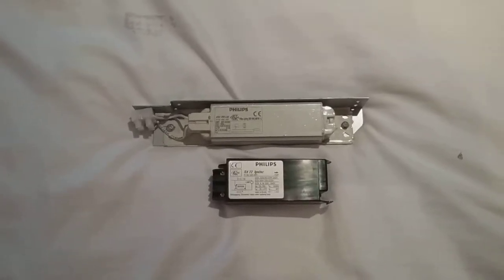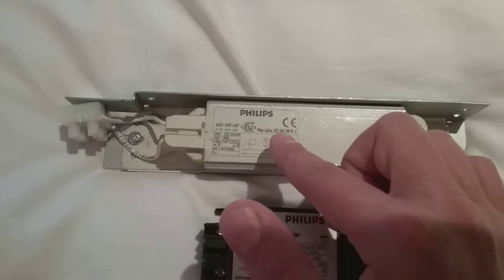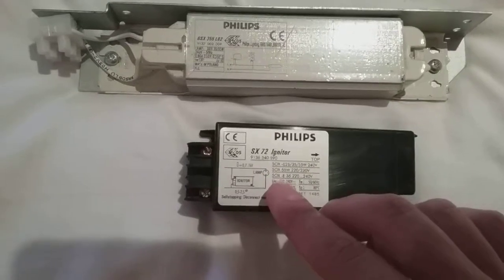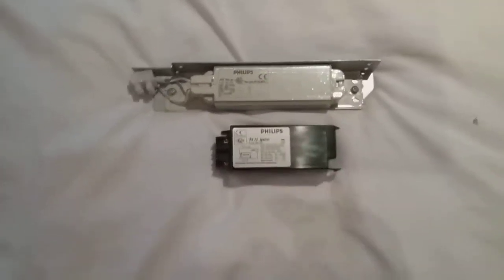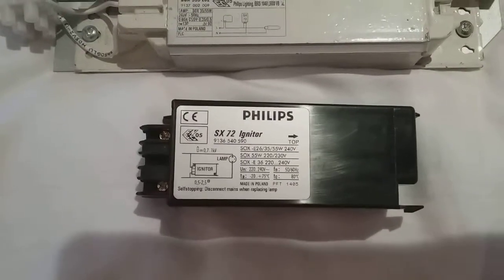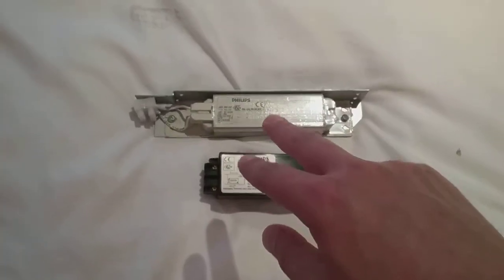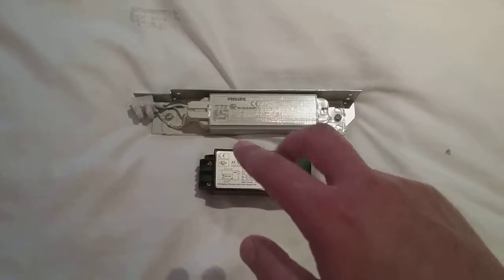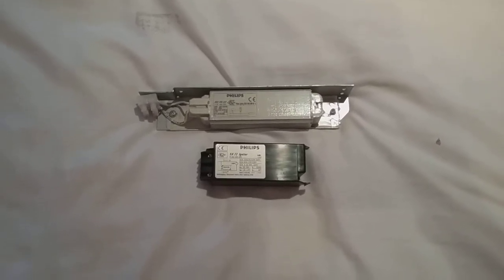Philips low pressure sodium ballast and ignitor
These are the 2 power stations for the sox lamp at 35 watt or 55 watt low pressure sodium lamp.